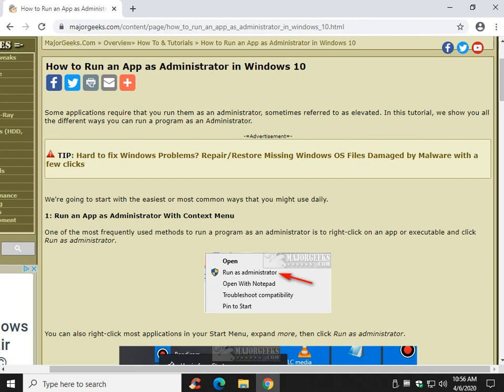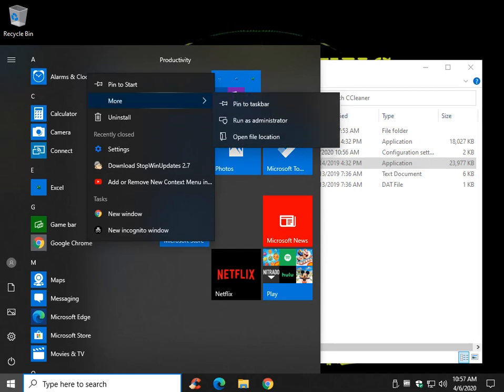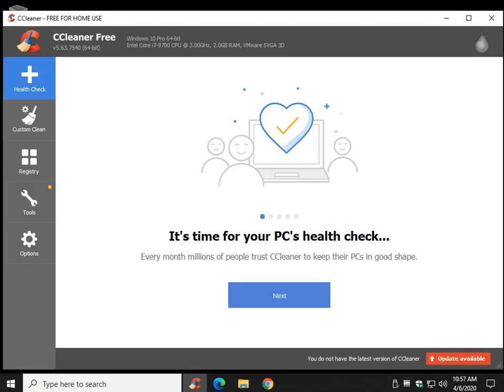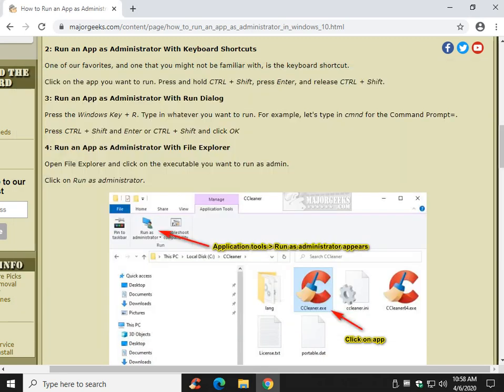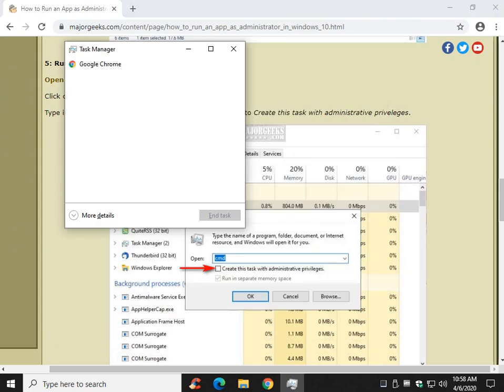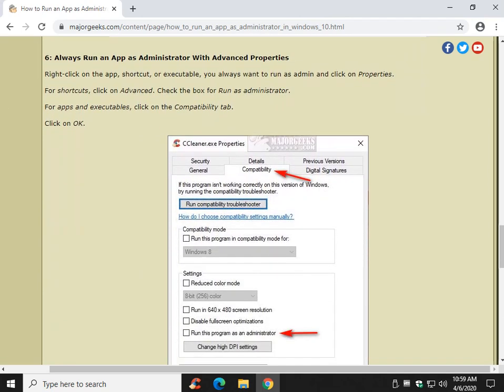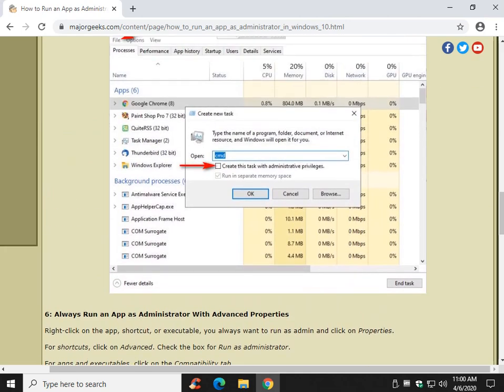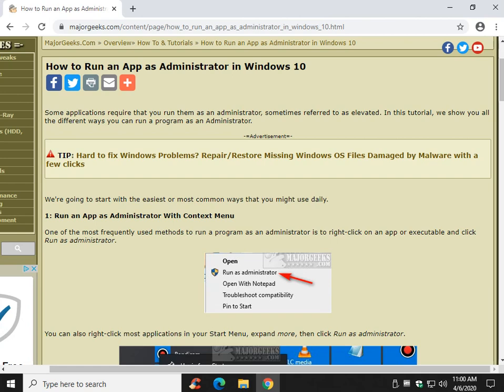How to Run an App as Administrator in Windows 10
Here are most of the many ways you can run a program, or app, as Admin.